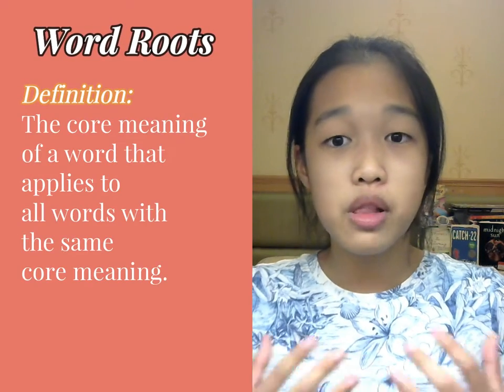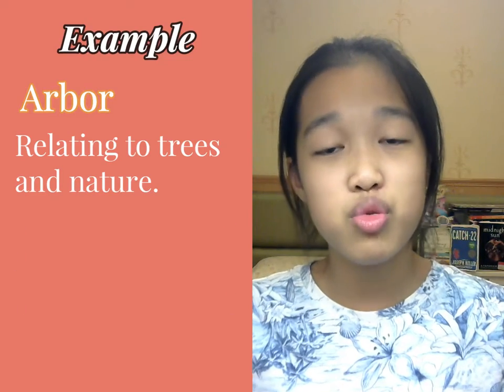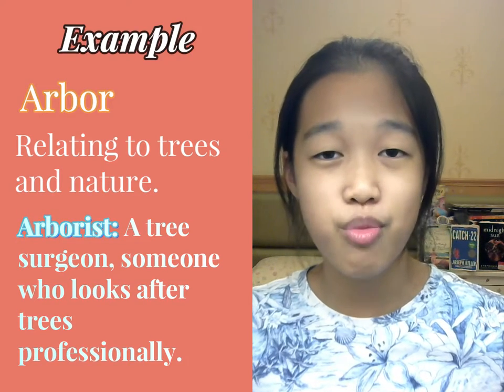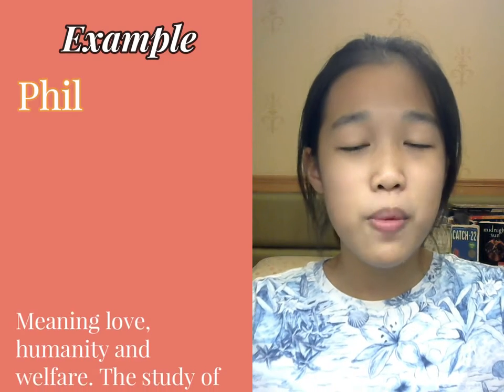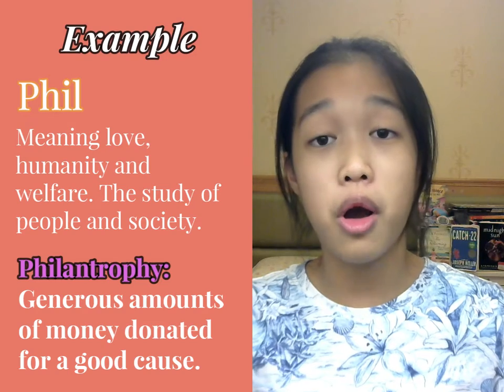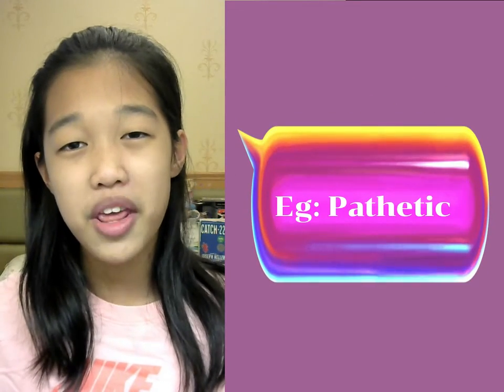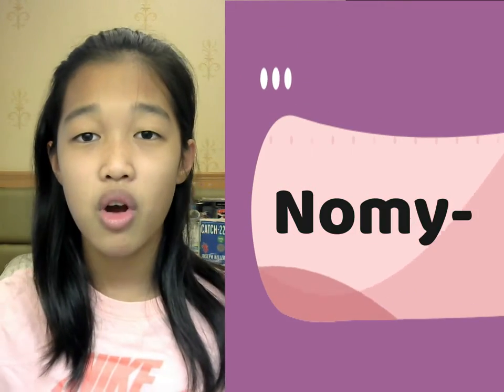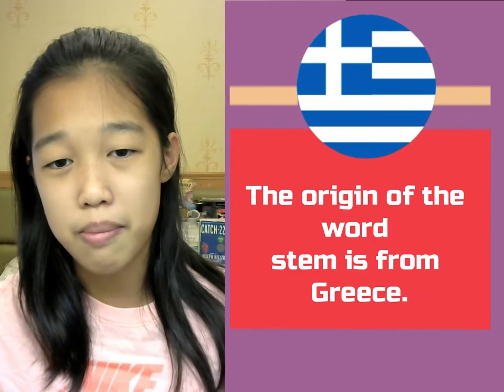Word Roots and Word Stems - English Linguistics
ENGLISH ANNOUNCEMENT:
A new English Websites I made has been launched. I post two lessons each week on the official english learning courses. From audio lessons to videos, practice questions to examples. I am trying to create a safe yet comfortable space where the world must learn that age is just a number.

NEWEST RESOURCES:
~ English Self-Confidence Form
~ New lessons on my English Course website
~ New English Calendar templates (link to download in discussion)
~ All level English Worksheet

THINGS COMING UP:
~ Writing Prompts and essay templates
~ Live videos
~ Challenges and competitions
~ More and more resources
~ Study mediation guides
~ Wellbeing quizzes

If you are new to 《Janet's English Class》. I am Janet. I may not be a qualified English instructor, but I know the English basics and can teach.
➤The purpose of this video is to help you improve your english little by little, and you can surf my language blog, writing course and youtube summary website. ✐✉☎♨✔☺

Flash Cards, E-books and worksheets are available for you. Links waiting in the discussion. Here are what my Youtube Channel includes. ⌚🚶☔⛄🏩🎥

☑ Free website learning and language post blog
☑ Free learning resources for you to download and read
☑ Free online activity courses (advanced)
☑ Main website covering Janet's English Class's goals and strengths.
☑ Youtube video channel with new videos each week

〚The discussion is where I will post new worksheet links, introductory videos links and recommendations. 〛

一一一一一一一一一一一一一一一一一一一一一一一一一一一一一一一

➭ My videos are for you to learn English better, lessons to help you improve!
➭Hope you all keep healthy during the Covid 19 pandemic.